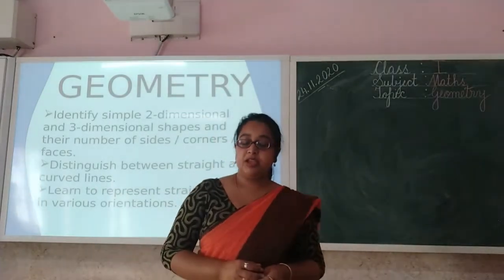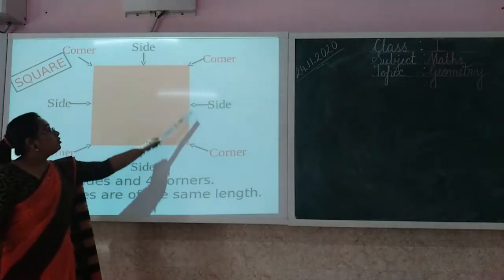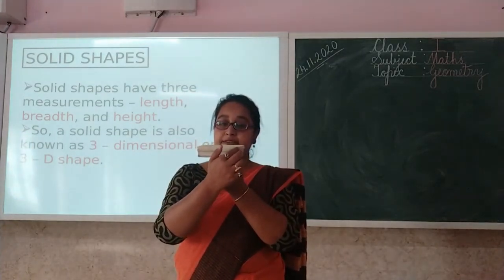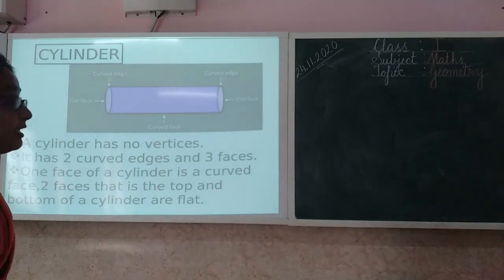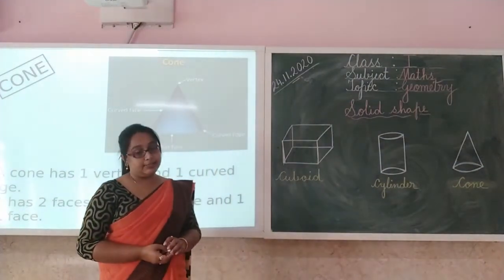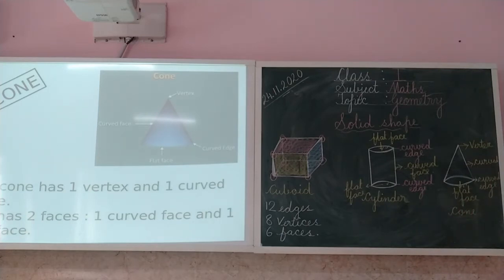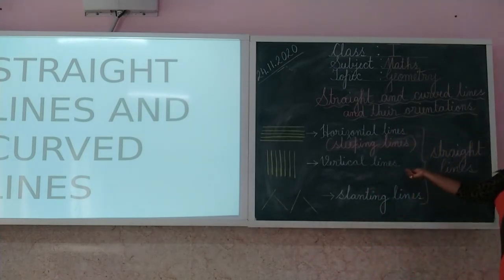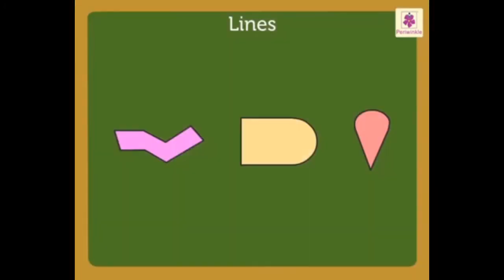Class 1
Maths